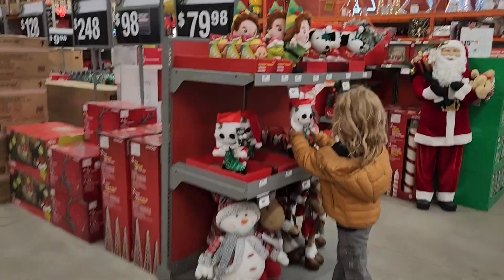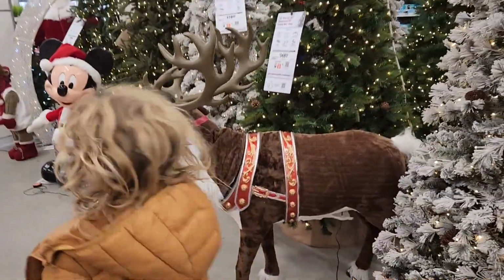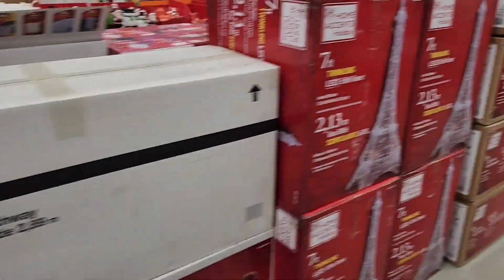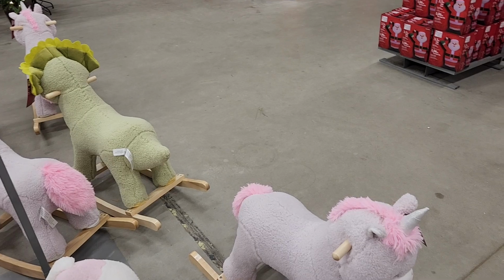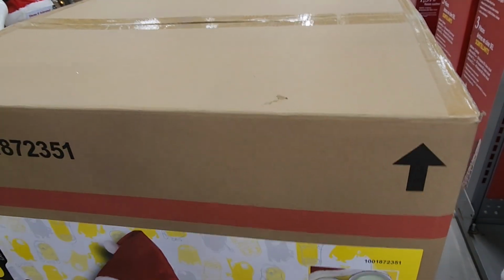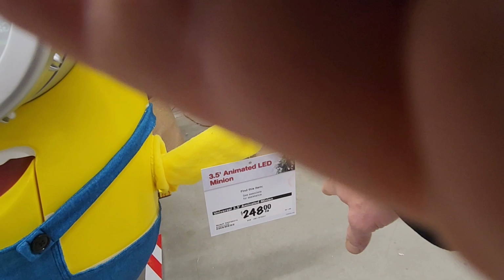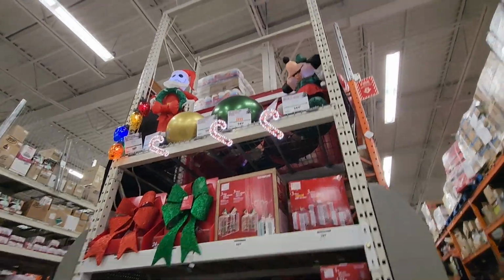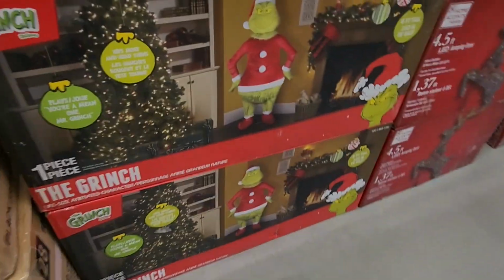Dad Saves Animatronic Christmas! | Home Depot First Christmas Animatronic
Anthony will always be spooky at heart, but there is something about the spirit of Christmas that makes us all a bit giddy. Spooky Time Anthony & Crew check out Home Depot to see what they have for shoppers this Christmas season. Animatronics can even be spooky during the holiday season, and Anthony has decided it is time to add the minions to his arsenal of animatronics. Let's go! 🎁🎄🎅🏻

❤️ Do you like spooky things as much as we do? Helping us afford more animatronics, props, decor, and make more videos is free. ❤️

👍🏻 Help Spooky Time Anthony & Crew make more spooky halloween and fun spirited videos.
🎃 STAY SPOOKY! 👻 stayspooky​